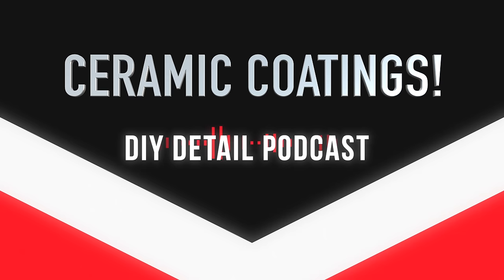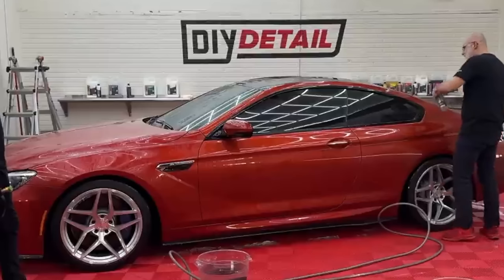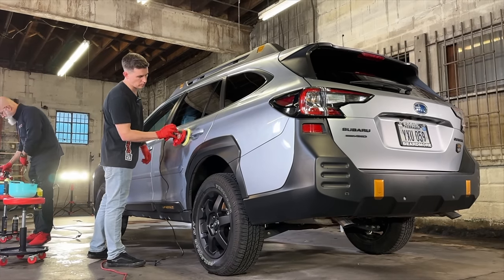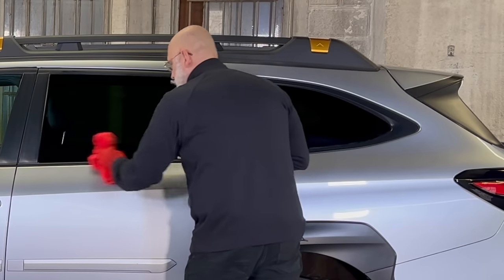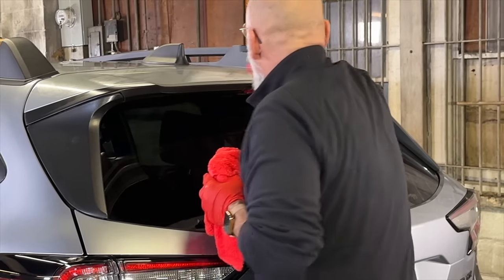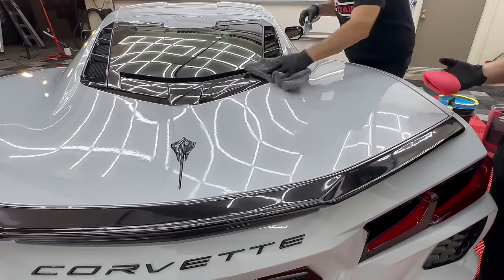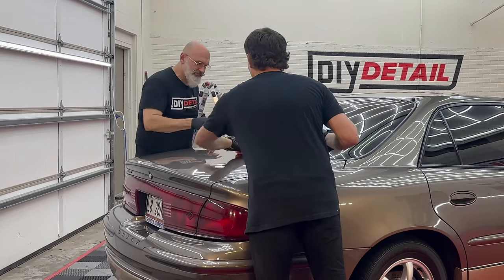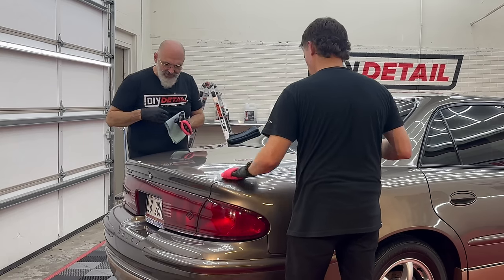How to apply ceramic coatings: the DEFINITIVE guide! | Podcast #82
This is THE video to watch if you want to know how to properly install a ceramic coating. Look no further! We address the importance of preparation, the proper techniques (and the why's behind them), how much coating to use (and how to know when enough has been applied), and so much more. If you've never applied a ceramic coating, or you're looking for a bit of continuing education, please enjoy!